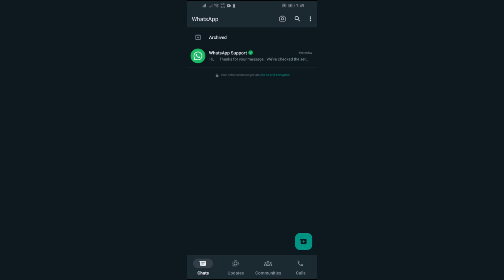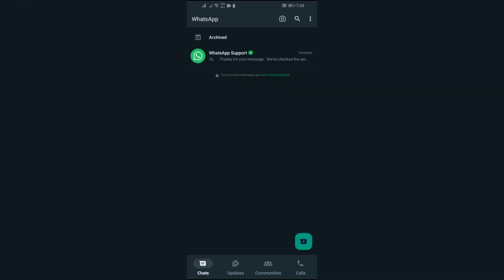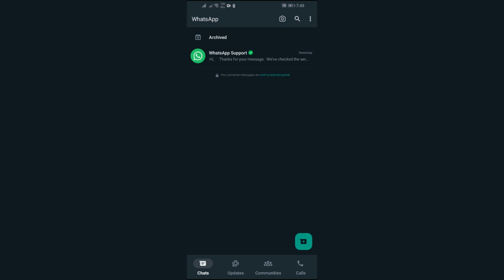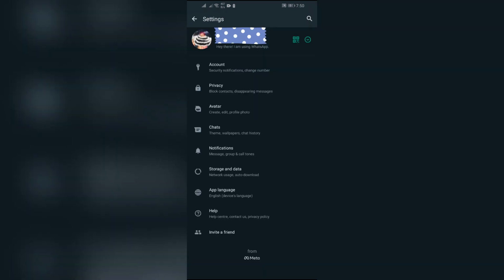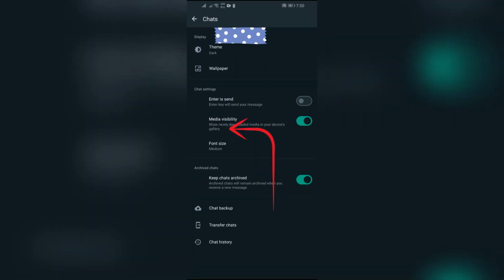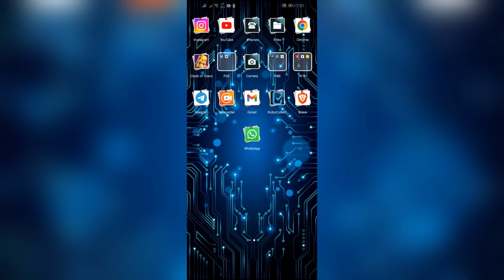How to Fix Video Process on Whatsapp 2024 | Failed to Process Video on Whatsapp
In this video, we'll tackle the frustrating issue of videos failing to process on WhatsApp. We'll also discuss alternative solutions like saving the video to your device or using a different media player, and touch on how to verify if WhatsApp itself is experiencing any server problems. By following these instruction, you should be able to diagnose the cause of the processing issue and get back to sharing your videos with friends and family on WhatsApp.